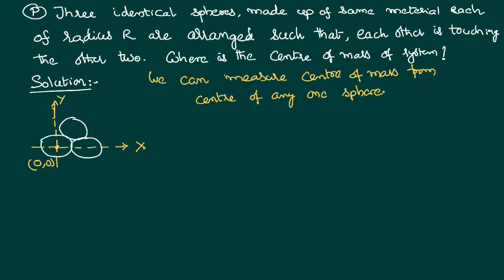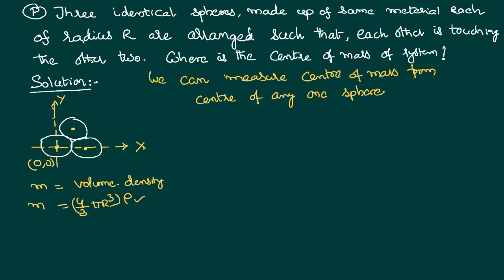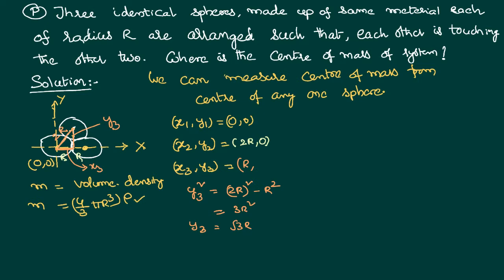Centre of Mass Problem Three Identical Spheres in touch for JEE and NEET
Centre of Mass  Problem with Solution for JEE and NEET Physics  Three Identical Spheres in touch is done here in this video. Each sphere is in touch with the other two spheres. It will have center of mass coordinates both along x axis and y axis. Center of mass of the system is the resultant position of the system where its mass is focused and we can find for three connected spheres as shown in the physics video lesson.

0:00 the given problem is.
1:50 finding origion of coordinate system
3:20 finding position of particles
6:20 appling formula for locating center of mass of given system